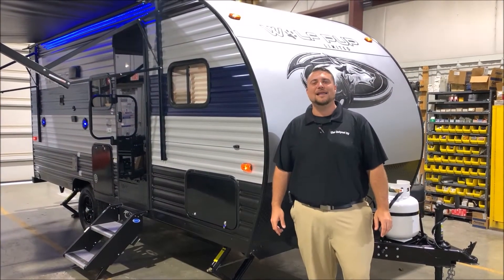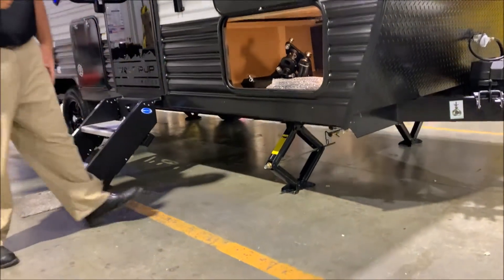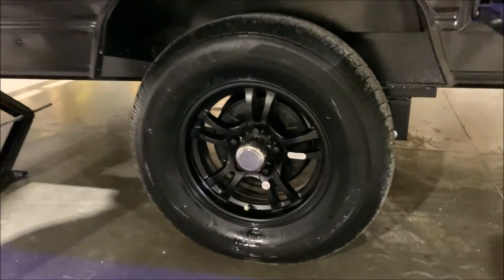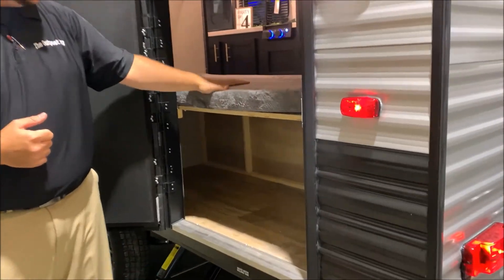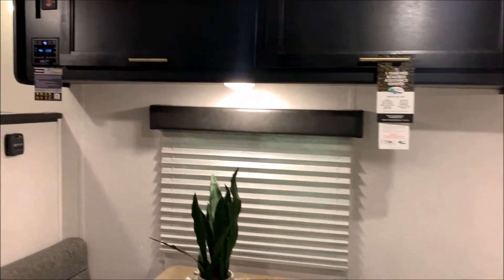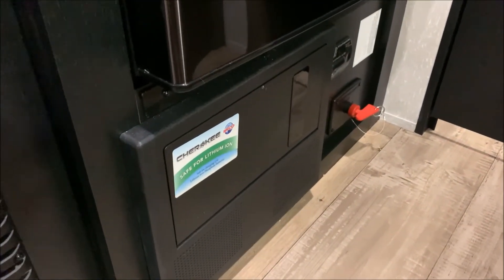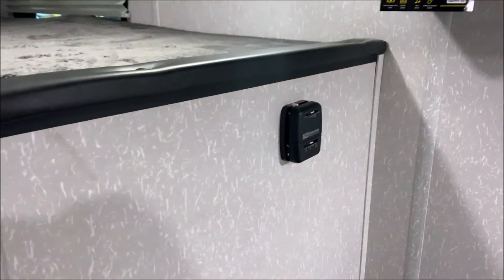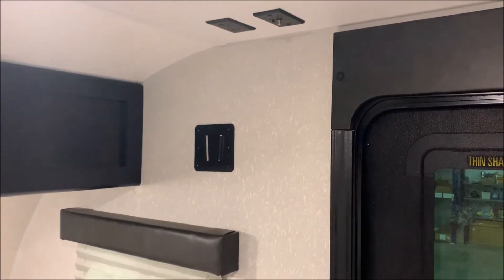2022 Wolf Pup 16BHS with Bunk Beds